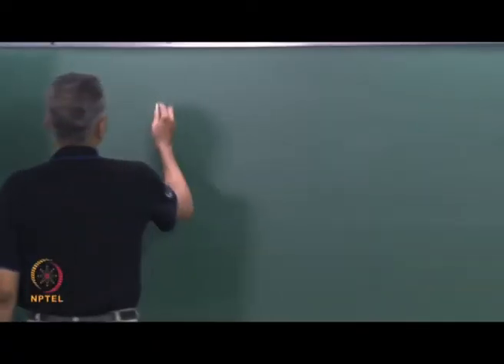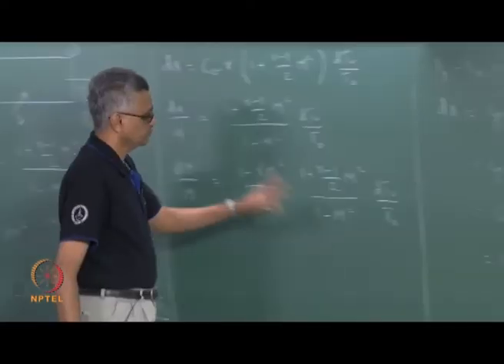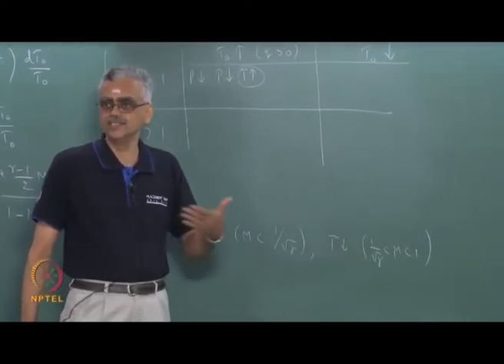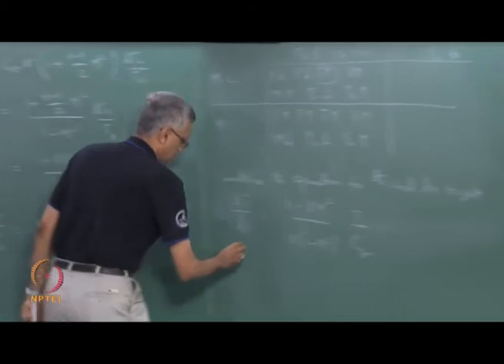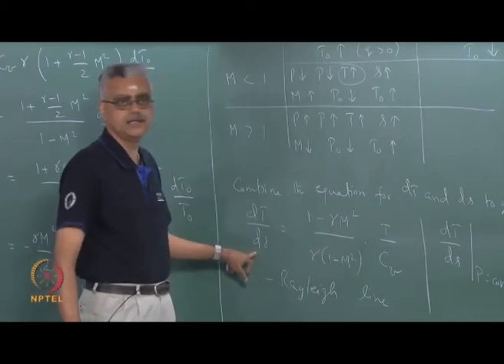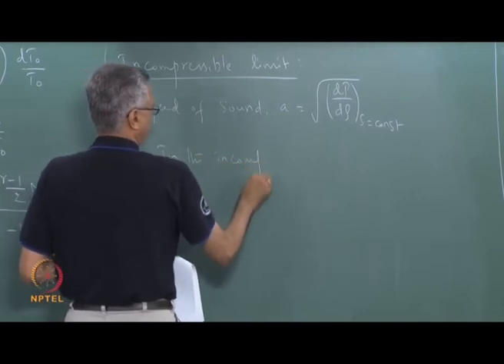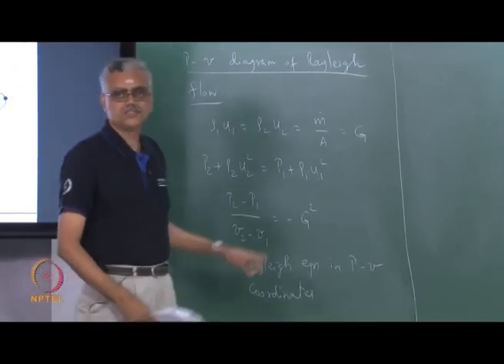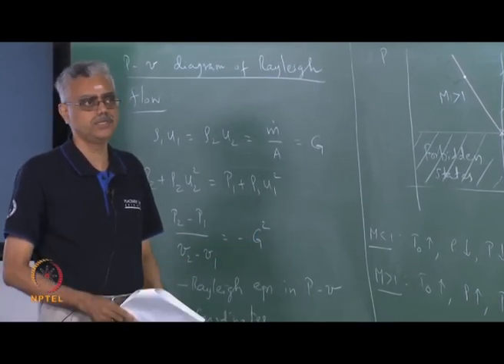Ch17Gas Dynamics and Propulsioncourse07Lec08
Course: Gas Dynamics and Propulsion